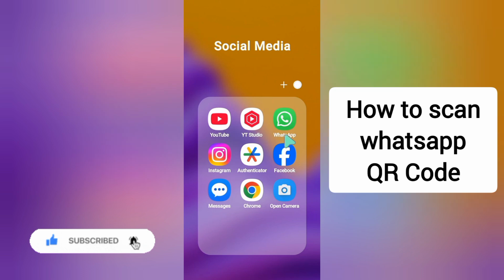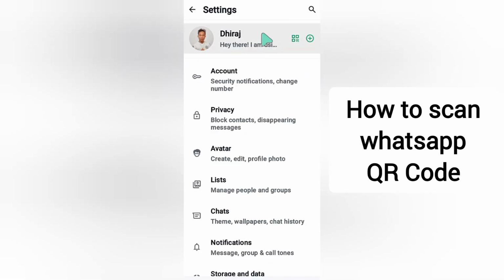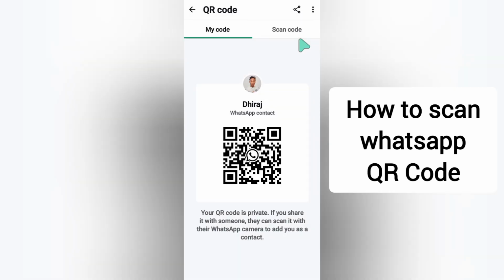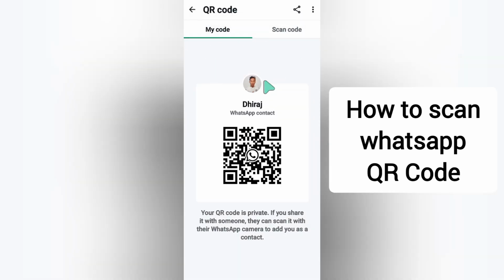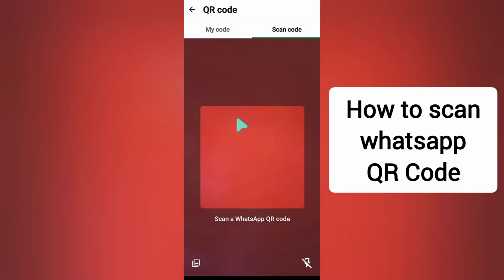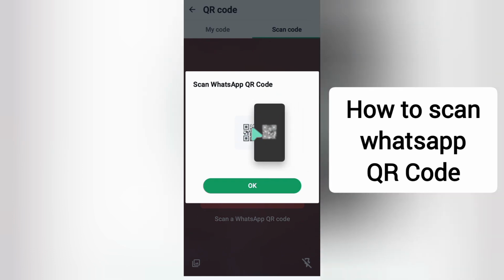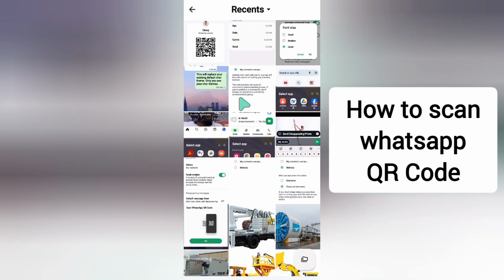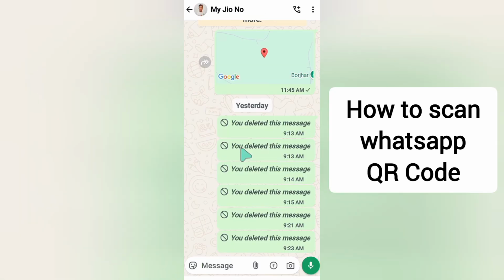How To Scan WhatsApp QR CODE in Mobile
Here in this video I've explained the step by step process to scan whatsapp qr code in mobile phone.

how
how to scan qr code in whatsapp
whatsapp qr code scan